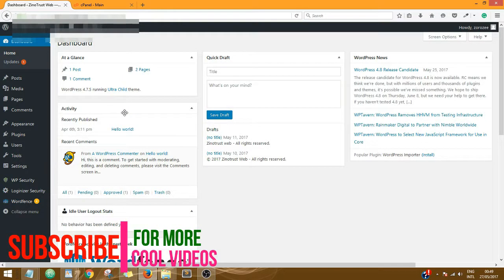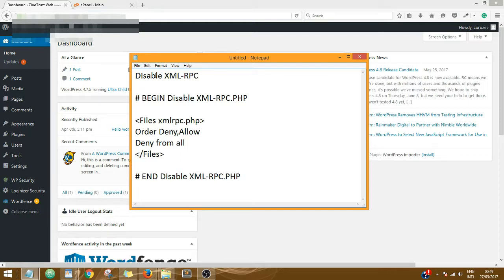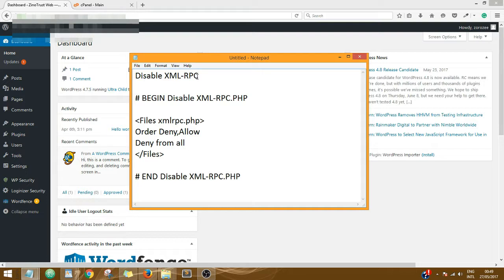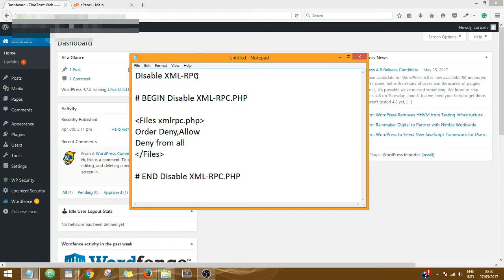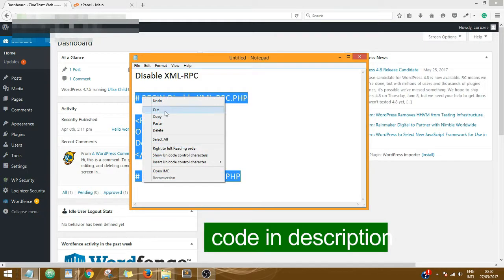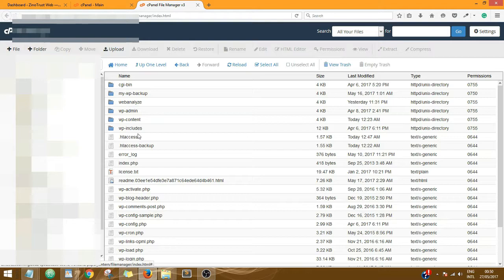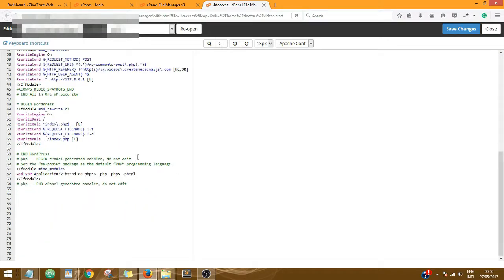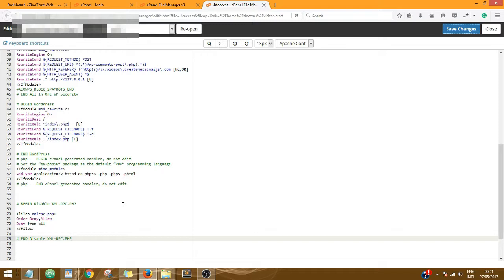Disable XMLRPC Via .htaccess - Prevent Bruteforce Attack (Video #17) Wordpress Security.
WORDPRESS SECURITY ESSENTIALS.

Wanna Buy Me Coffee:
Bitcoin Address :   15FaN9VWpZQnUHY6K9cgWbT9pWftqdXRdP

IMPORTANT : REPLACE THE (ANGLE-BRACKETS) AS SEEN IN THE VIDEO.
YOUTUBE DOESN'T ALLOW IT IN THE DESCRIPTION.

# BEGIN Disable XML-RPC.PHP

(LEFT-ANGLE-BRACKET)Files xmlrpc.php(RIGHT-ANGLE-BRACKET)
Order Deny,Allow
Deny from all
(LEFT-ANGLE-BRACKET)/Files(RIGHT-ANGLE-BRACKET)

# END Disable XML-RPC.PHP